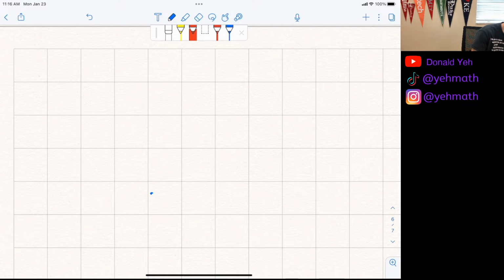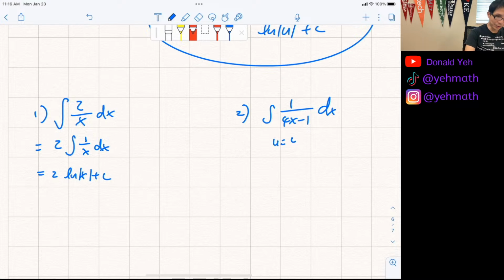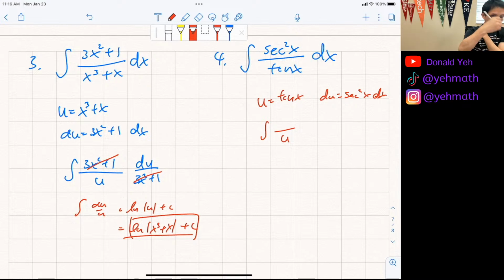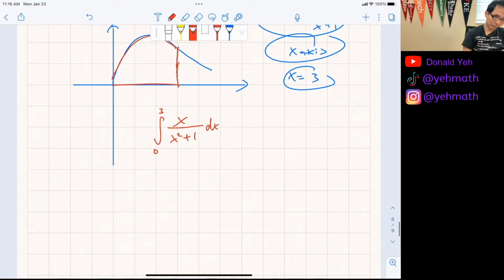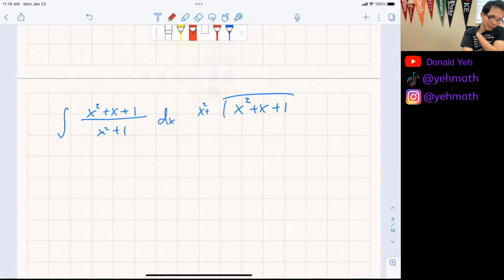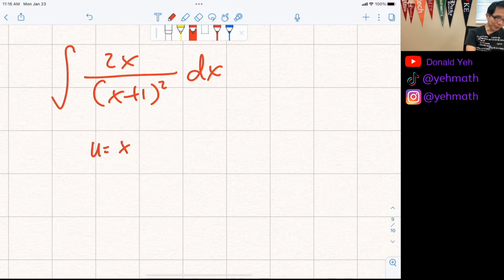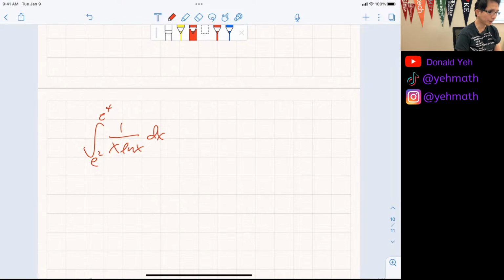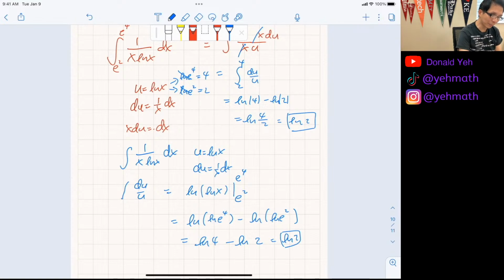AP Calculus Ab Log Integration